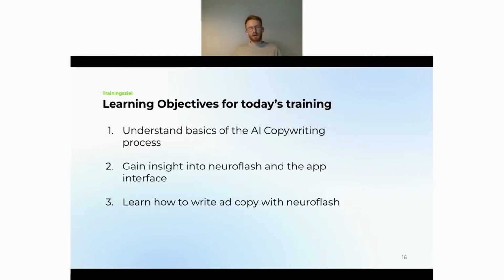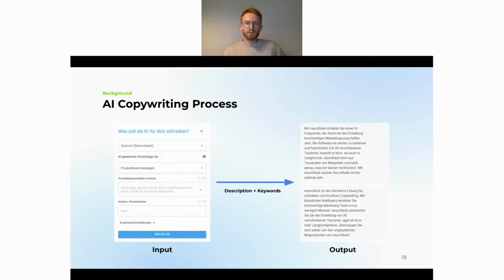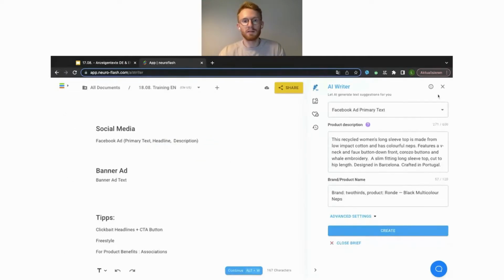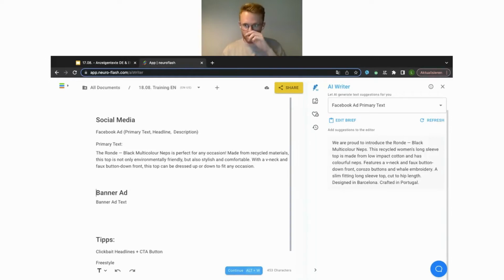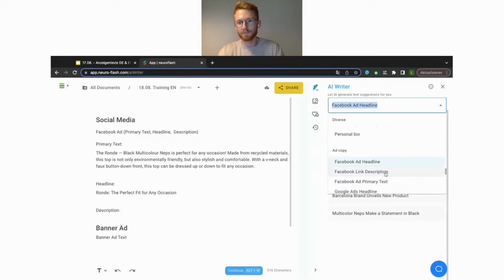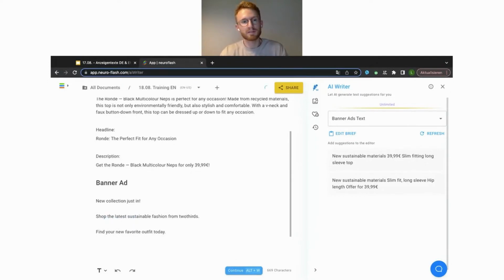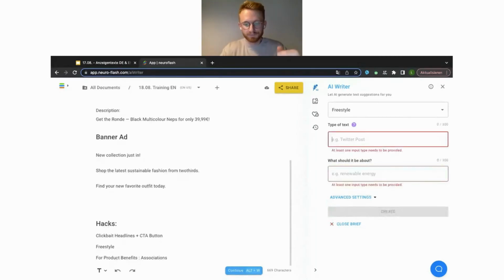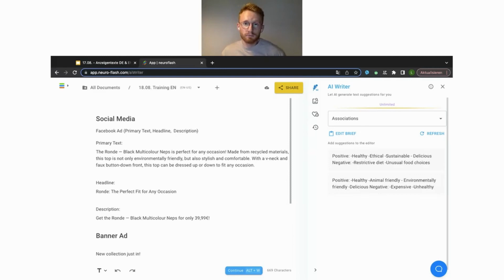Webinar Training: Boost your conversions with AI-generated Ad Copy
AI Copywriting is a great way to quickly and easily write efficient social media posts for your brand. This training will give you an insight into how neuroflash works and how you can use the tool optimally for your individual purposes.

The software uses the latest innovative AI technologies to help you write. You can also choose from 30+ different text types with neuroflash and create any text you want, whether for blogs, websites or social media. With the intuitive AI text generator, you can create social media posts of any length in seconds and add an efficient and time-saving component to your marketing strategy.

The "magic pen" of neuroflash helps several times over with these components: copywriters can get ideas, but also work much more efficiently: The trinity of text generation from idea generation, high variability in writing and optimization of message effectiveness, is solved in one software.

Are you interested in artificial intelligence & content marketing? Then neuroflash is the right place for you - we love and live artificial intelligence. As experts, we report on topics related to AI in marketing.